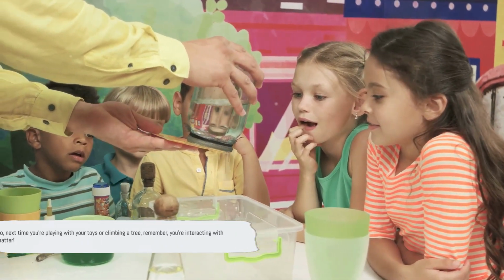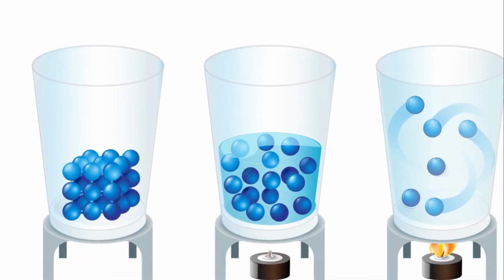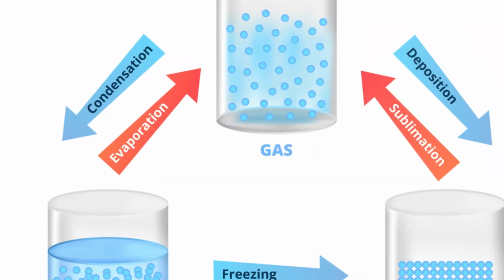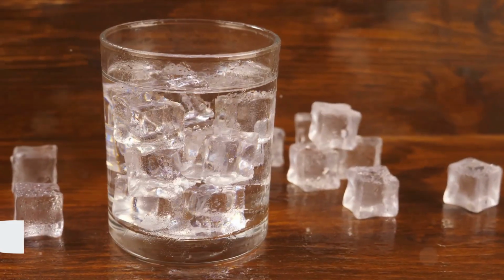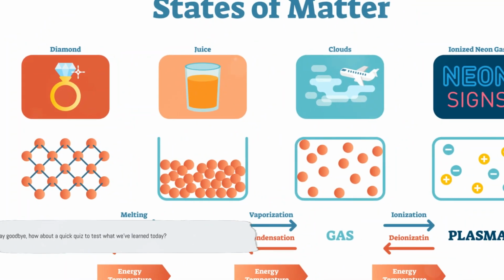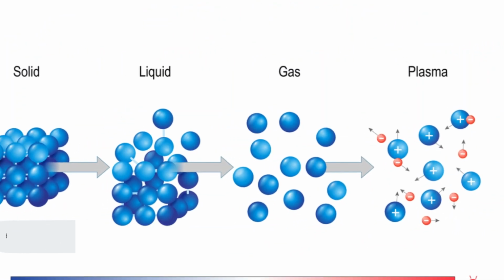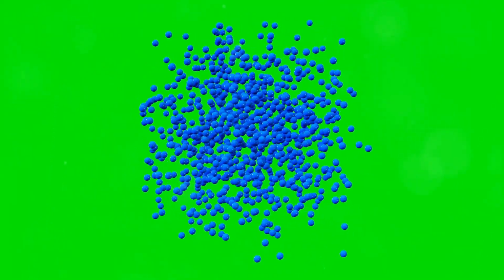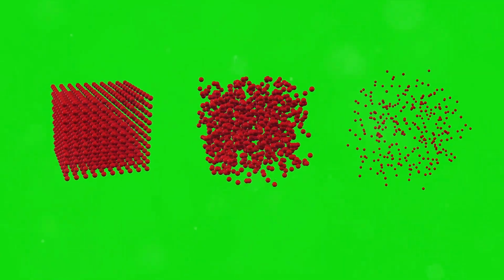Matter Matters A fun Journey Through Solids, Liquids, and Gases for Kids by GURUKIDZ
🔬 Explore the Fascinating States of Matter! 🌟 Fun & Educational Journey for Kids 🎉

Get ready for an exciting adventure as we delve into the captivating world of states of matter! Join us on this educational journey filled with laughter, mind-blowing facts, and even a thrilling quiz! 🎉

In this engaging video, we'll discover the basic building blocks of everything around us. From the solid wonders that we can touch, to the ever-changing liquids, and the mysterious gases, there's so much to explore! 🌍💫

Our team of experts has worked tirelessly to bring you a video that's both entertaining and educational. With humor sprinkled throughout, we guarantee lots of laughter and smiles along the way! 😄

But that's not all - we've also prepared an exciting quiz to put your newfound knowledge to the test. Challenge yourself and see how much you've learned on this fantastic journey through the different states of matter! 🧐📚

Whether you're a curious student or a parent looking for an engaging learning experience, this video is perfect for you! Join us and expand your understanding of the world around us. 🌎✨

OUTLINE:

00:00:00 The World of Matter
00:01:33 Solid, Liquid, Gas - The Three Musketeers of Matter
00:03:23 Changing States - The Magic of Matter
00:05:02 Recap and Fun Facts
00:06:48 Quiz Time and Closing Remarks